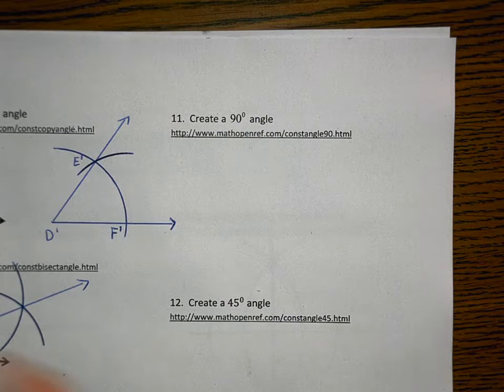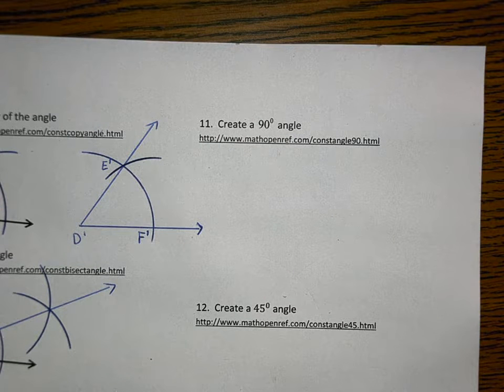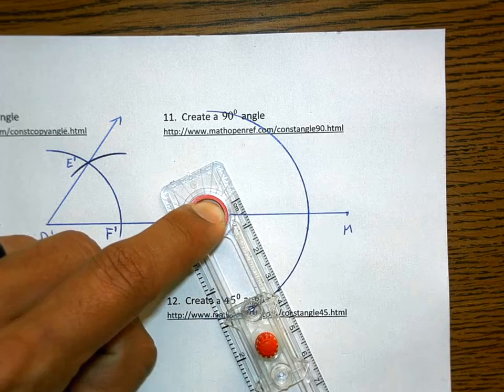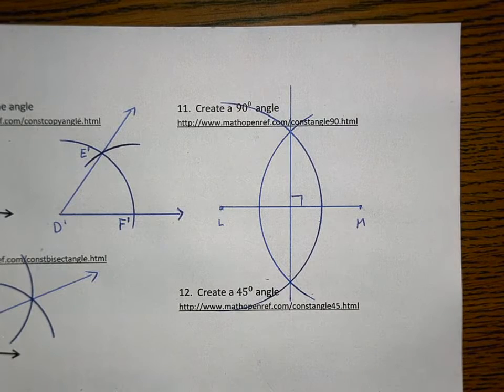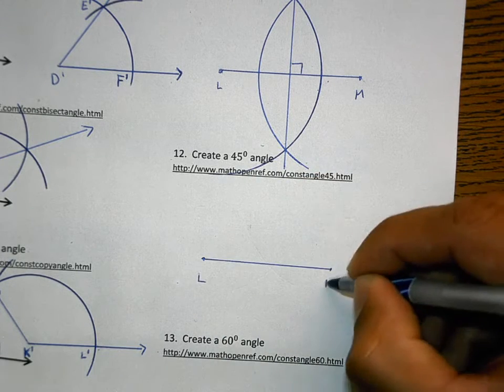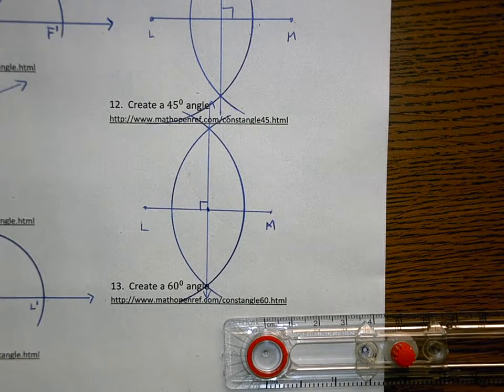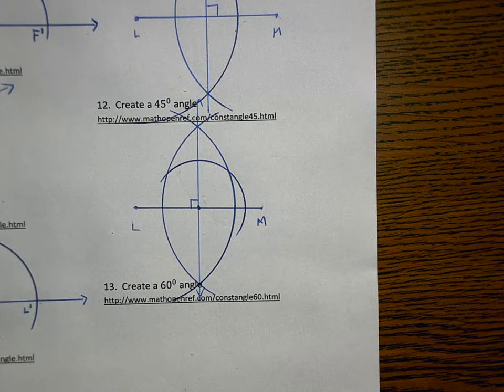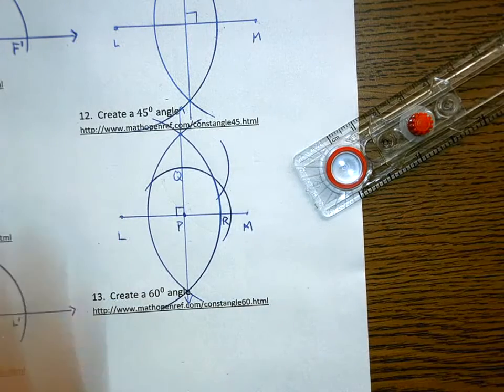Math 1 Unit 8 5 Homework Help Paramo #11 13